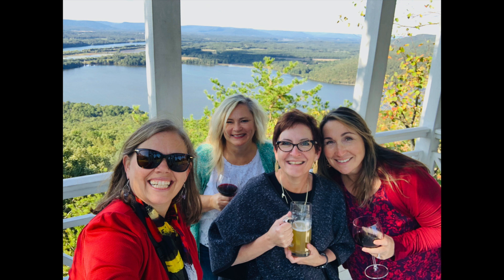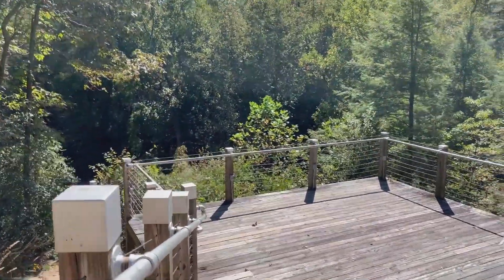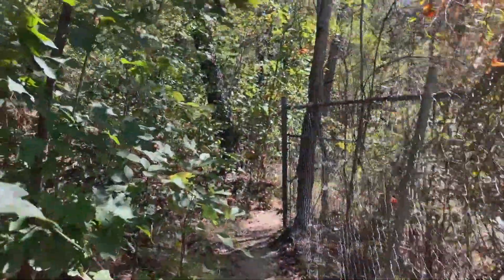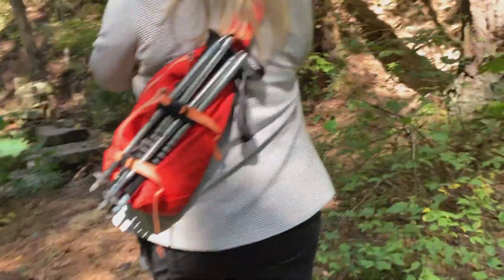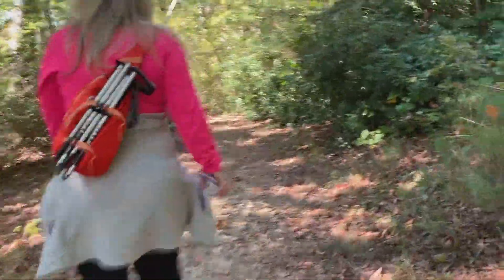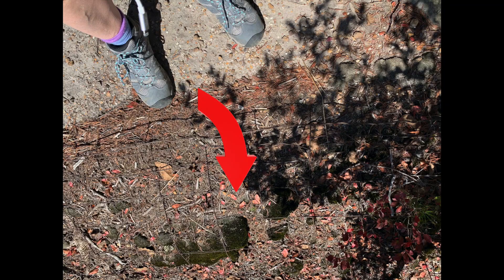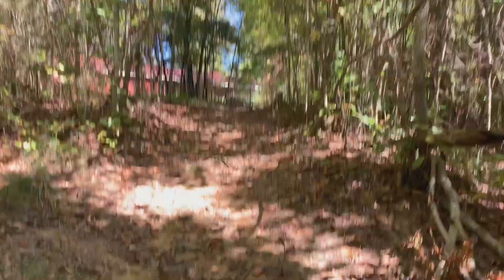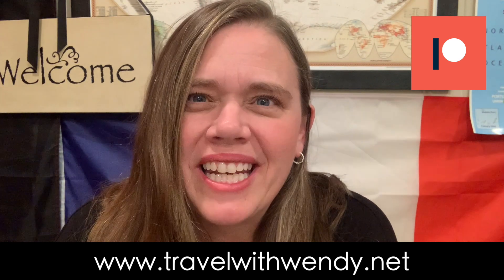Hiking in Alabama|Pisgah Gorge Falls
Hiking in northeast Alabama we discovered the piscahgorgefalls park - It was short and quick, just under 2 hours total (although) we never made it to the bottom. In today's vlog I share everything you need to know before you hike thefalls - Absolutely a beautiful and unforgettable day hike you will want to take notes during this video! Better yet, save it!

From parking to equipment, to finding the right trail to be on, I share everything we discovered and explore. Unbelievable views along the ridge and I expect incredible come spring time.

⏱TIMELINE⏱
1:00 Meeting some furry friends
1:39 Chasing Waterfalls
1:58 The Overlook
2:24 What trail are we on? 🤔
3:00 Top of the Falls 💦
5:41 Back on the trails
6:31 Gorge Overlook Views
7:06 Caution!
7:41 More Gorge Views!
8:27 Return to the trails

I love to connect people with the world through unique adventures.

I hope my videos and podcasts inspire people to explore and embrace the experience of traveling the world by connecting through humanity, love of nature, and compassion.

It's always an adventure when you ©Travel with Wendy!

Thanks to JayJen for another great track!